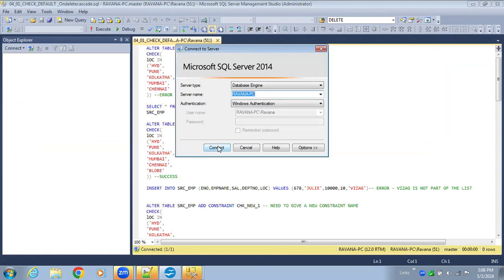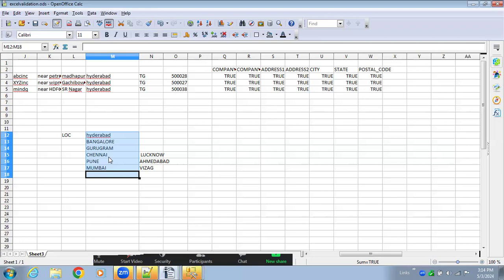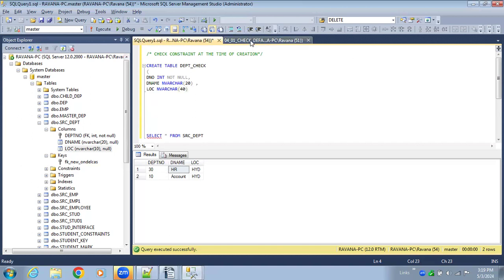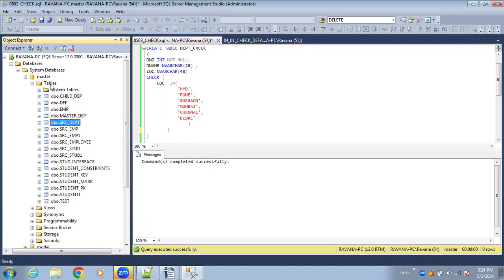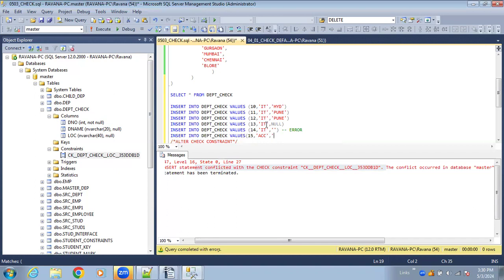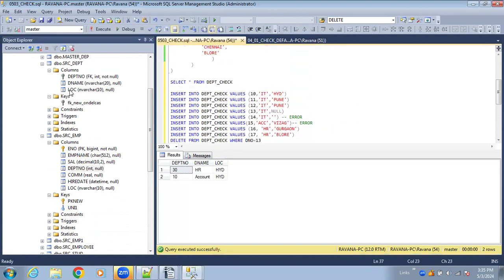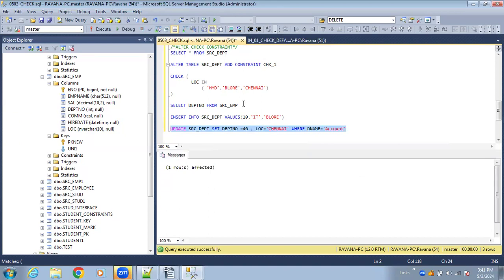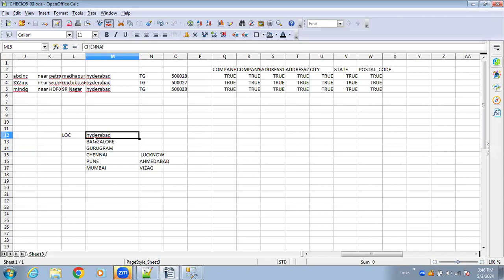video1299527856_0503_part1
test